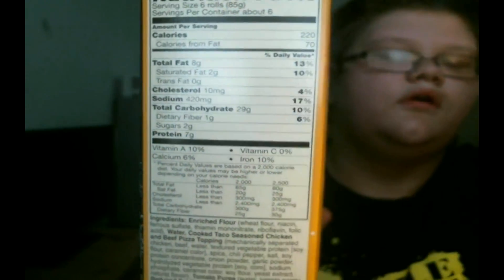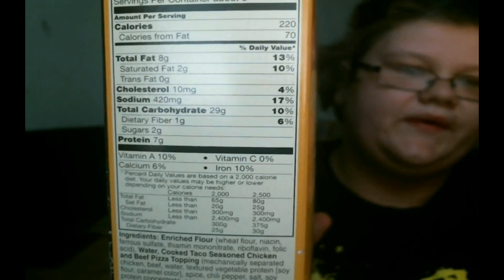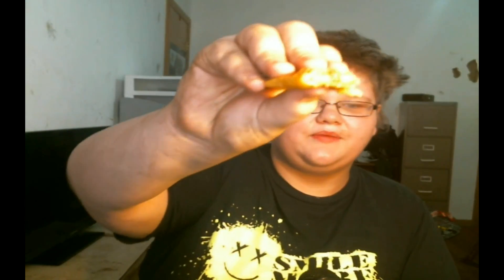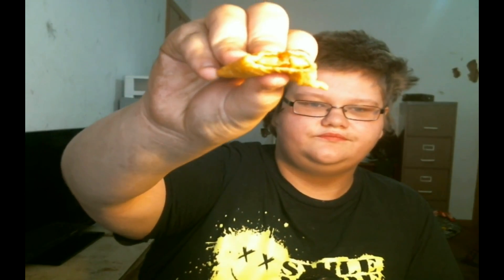load notcho food revue